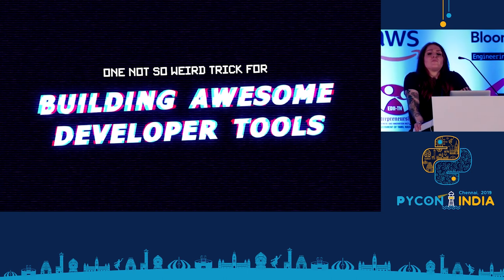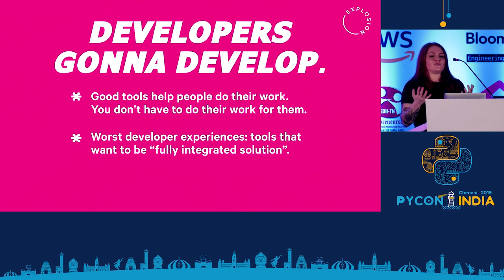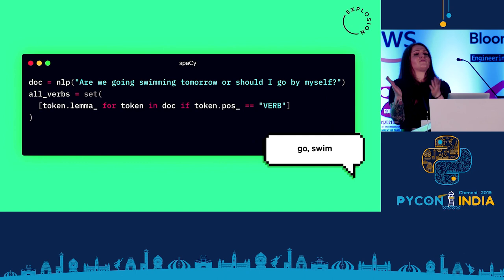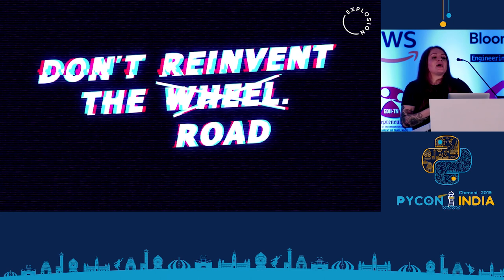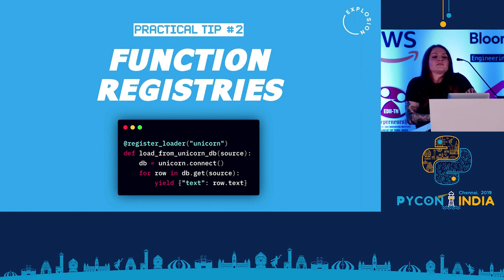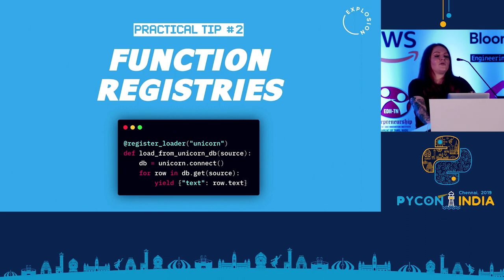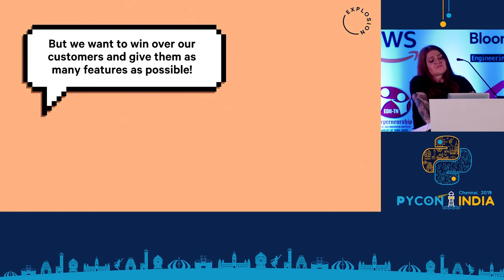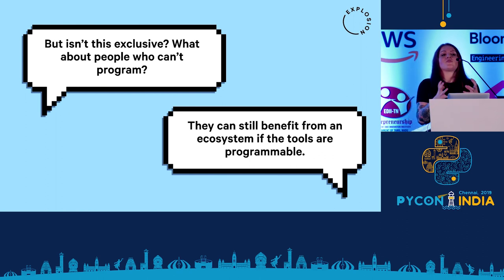Keynote - Ines Montani